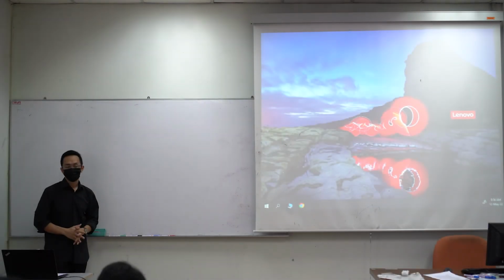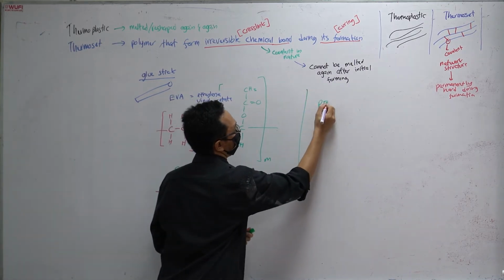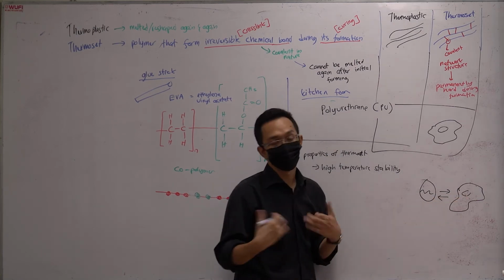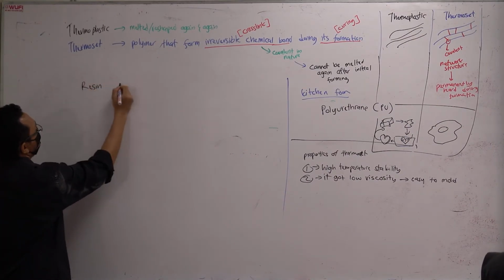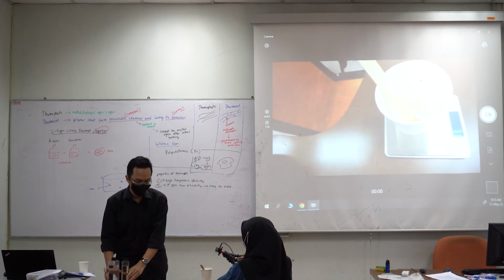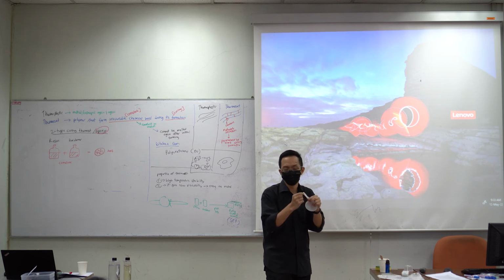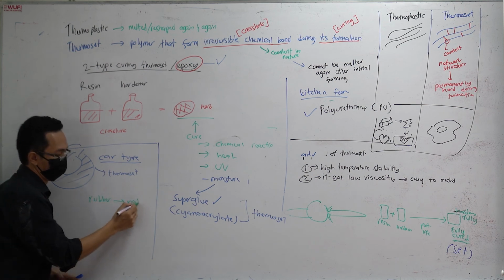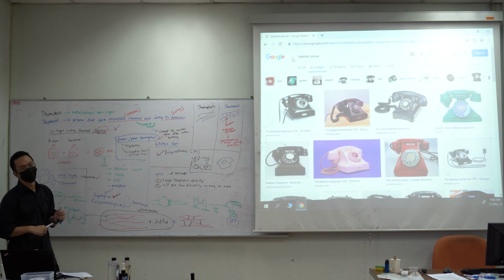11. Polymer 4 | CHEN 1311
Physical Class on Material Science for Chemical Engineers (CHEN 1311 Sem2 21/22)

0:00 Thermoplastic vs Thermoset
5:40 EVA and co-polymer
10:09 Polyurethane
21:52 Epoxy
37:55 Curing of Thermoset
44:19 Car Tires Vulcanization
49:26 Phenolic / Phenol Formaldehyde